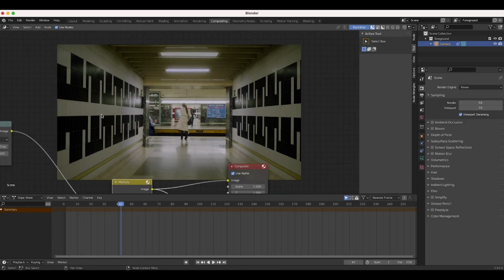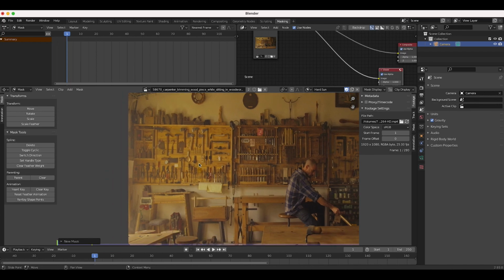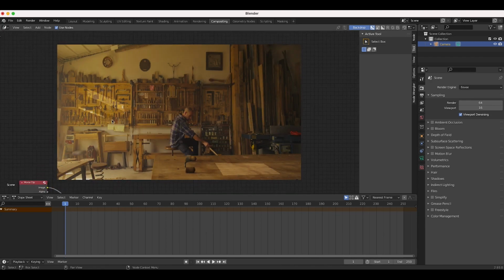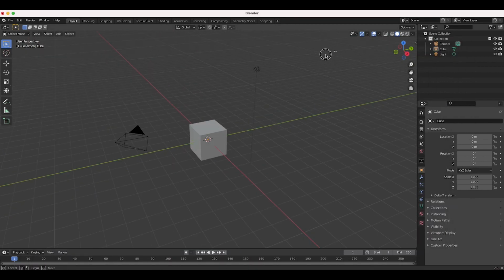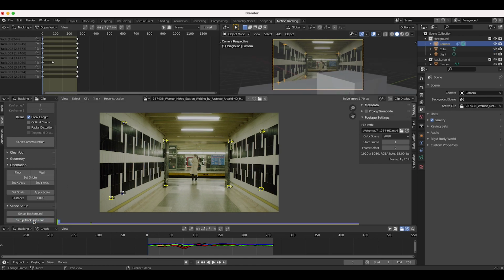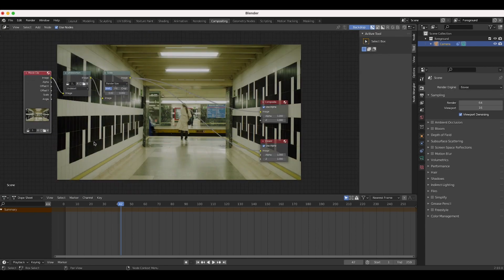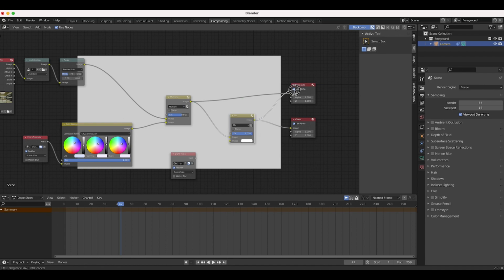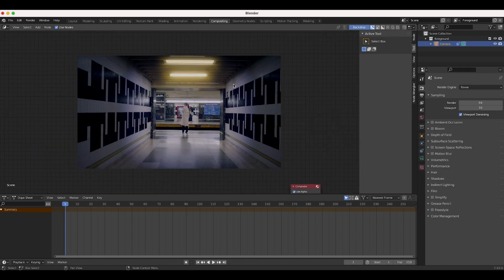Cinematic Color Grading in Blender: Re-lighting Tutorial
Hey Everyone. In this video I show how to use some advanced color correction techniques in Blender 3d in order to re-light your live action render or video. This can be used to add mood or simply a little bit of lighting texture to your scene.